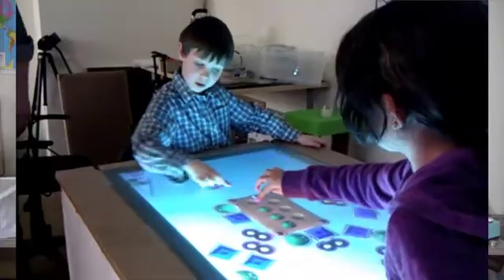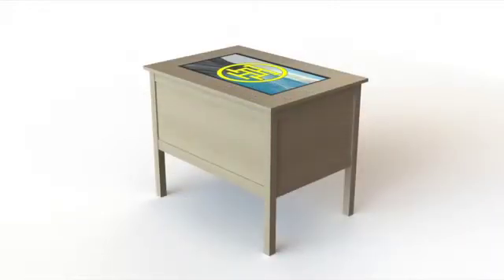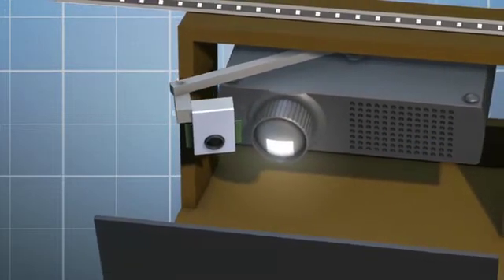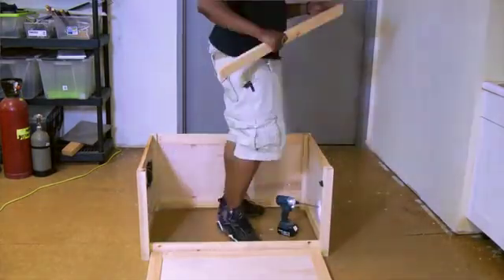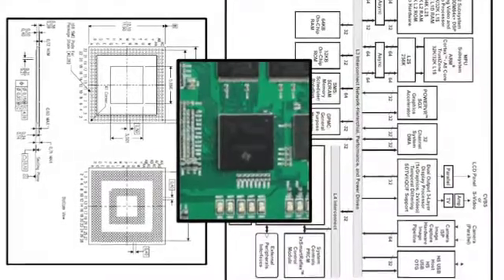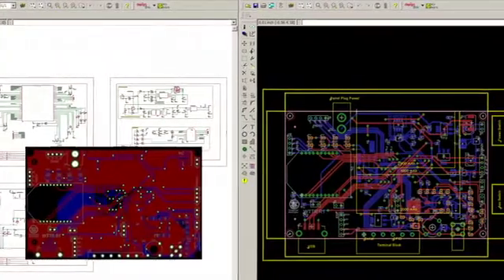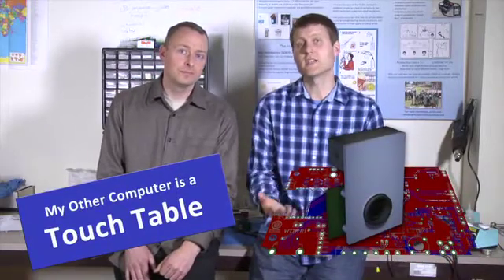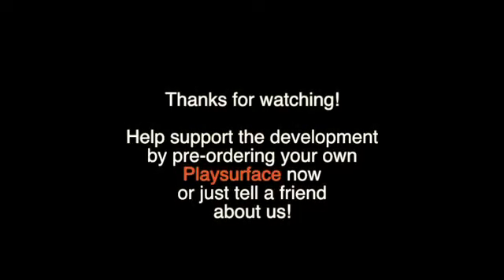Playsurface from Templeman Automation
Playsurface: The Affordable Multi-touch Computing Table